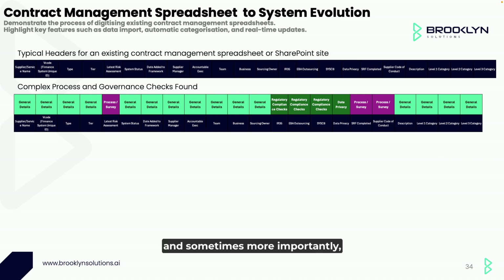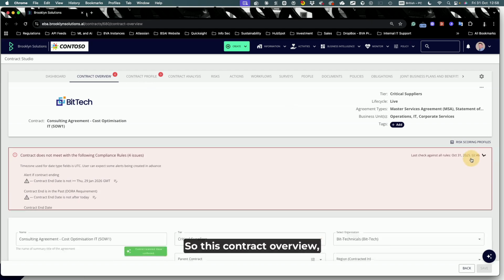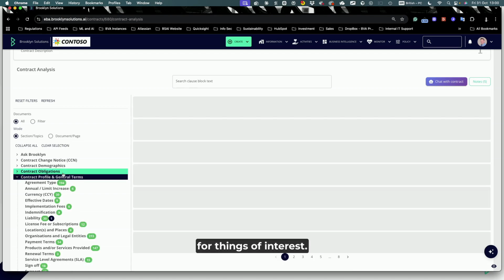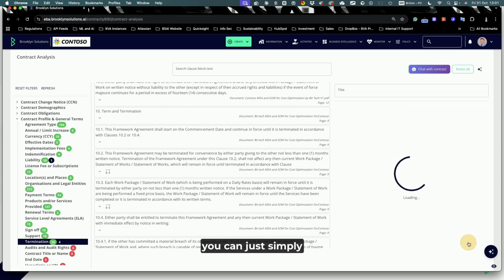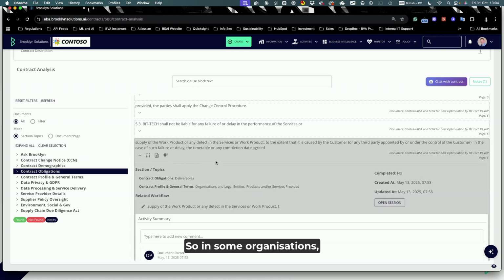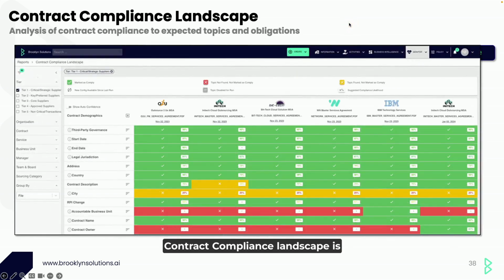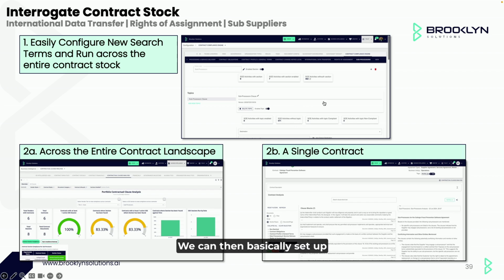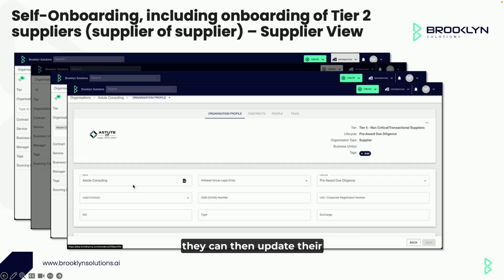Contract Lifecycle Management Demo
In this video, Nick Francis demos Brooklyn's Contract Lifecycle Management and contract and commercial module, showing how it turns a static contract repository into something you can actually interrogate.

Most organisations start with contracts scattered across a database, repository, or simple spreadsheet. Nick walks through how Brooklyn onboards that data, separating true metadata from the hidden processes buried inside it, and re-engineers it into a live contractual overview with compliance rules that flag missing or out-of-line data. He then shows the onboarding engine in action: multi-document aware scanning that extracts and maps every clause back to its source, so clicking a clause highlights exactly where it lives in the agreement.

The demo covers Brooklyn's embedded AI capabilities, from explaining a single clause to using the Ask Brooklyn agent to analyse all 34 termination clauses across a contract and return a determination with a confidence rating, plus "chat to my contract" for asking plain-language questions across hundreds of clauses. Nick also shows automatic obligation extraction into managed workflows (97 obligations from a single contract), the colour-coded contract compliance landscape, pushing new search criteria like sub-processor clauses across the entire contract stock, and supplier self-onboarding with DUNS and LEI auto-population.

Whether you manage a handful of agreements or thousands, this walkthrough shows how to get the answers that were always hidden in your contracts.